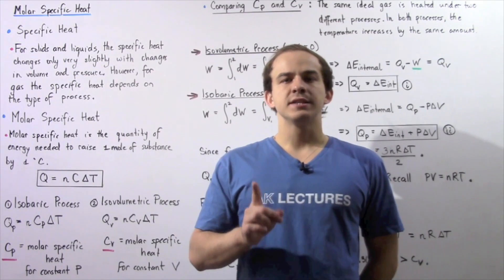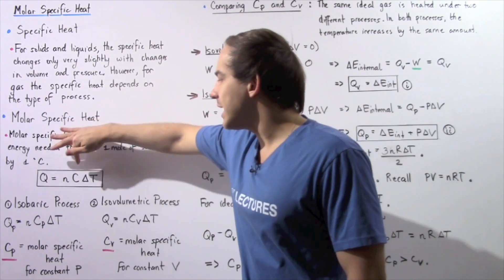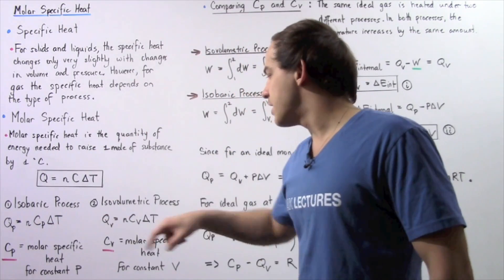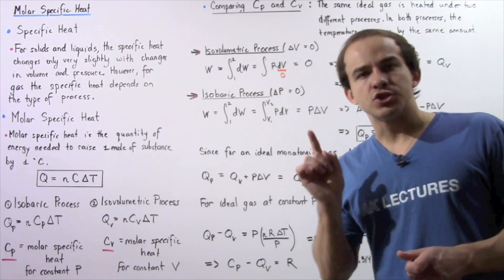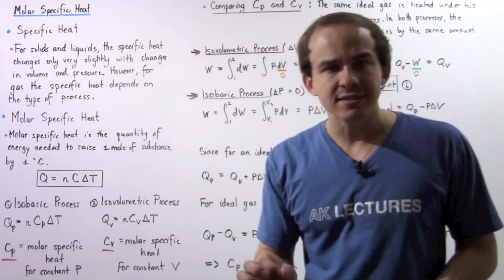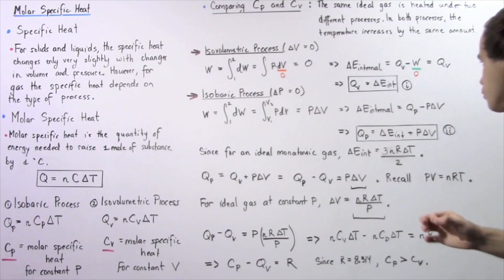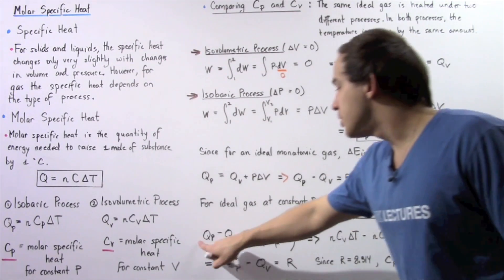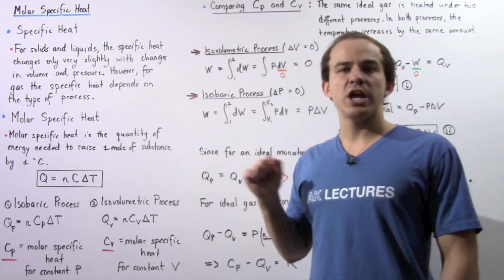Molar Specific Heat for Constant Volume and Constant Pressure